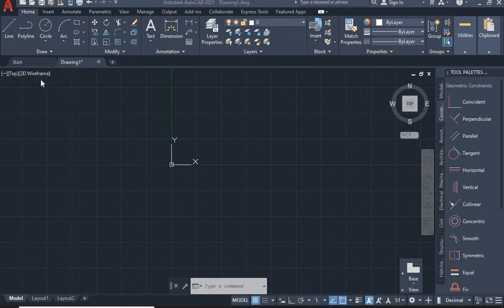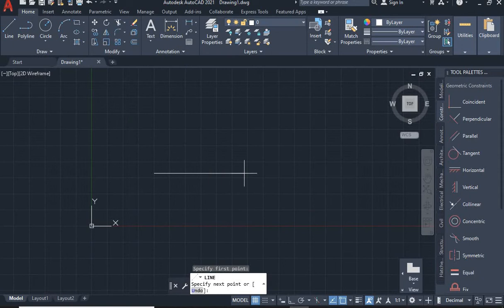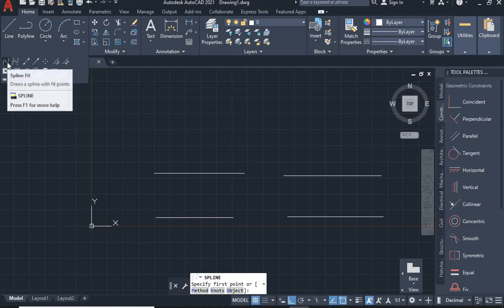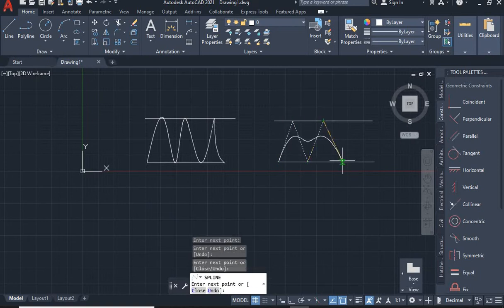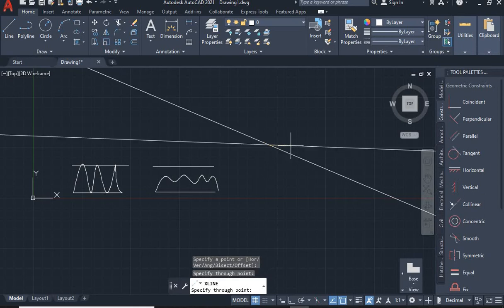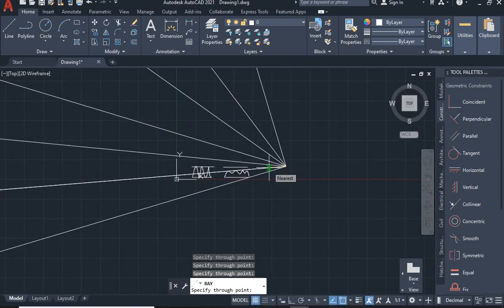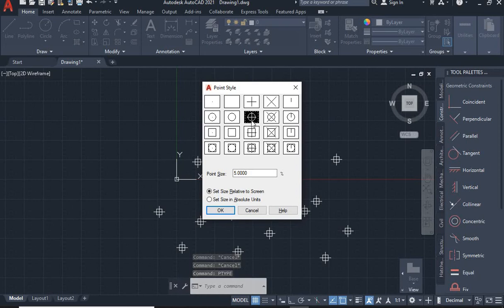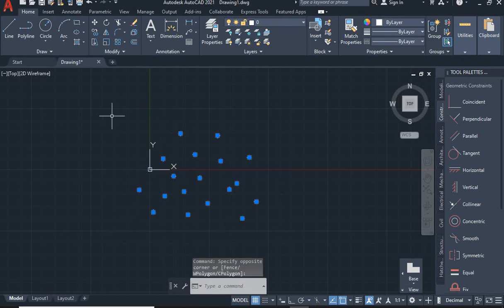basic tools of autocadd part - 9 ||cadd nest rr nagar|| revit training centre